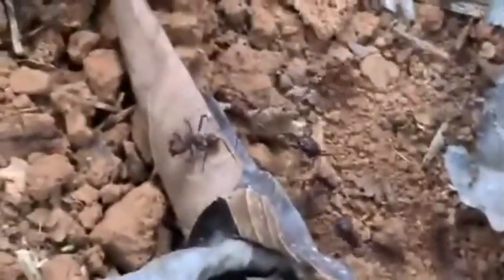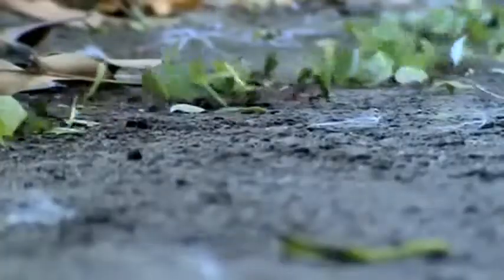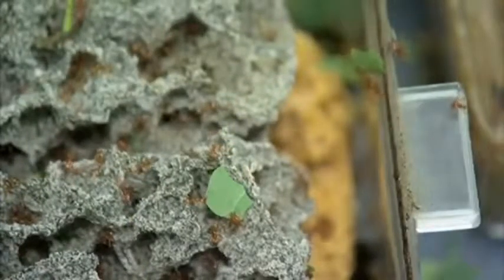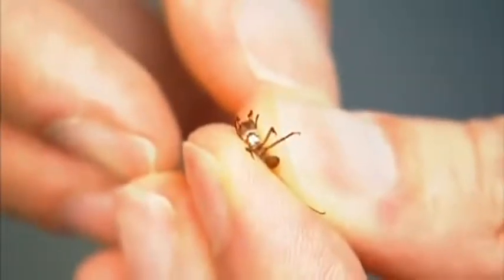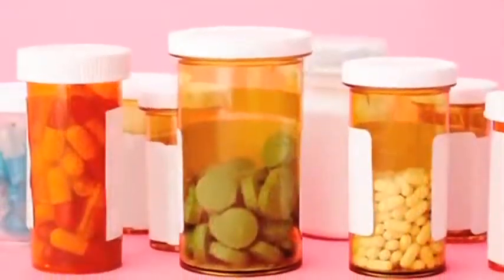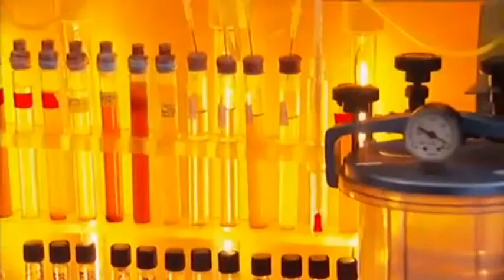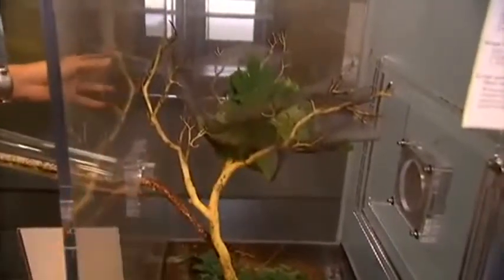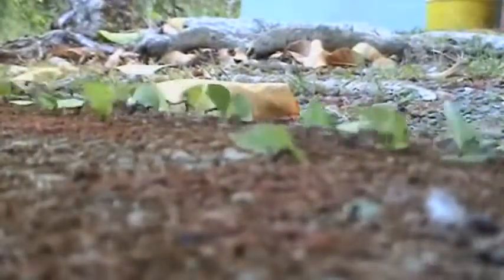Amazing Science Leaf Cutter Ants Medicine Makers & Green Energy Producers